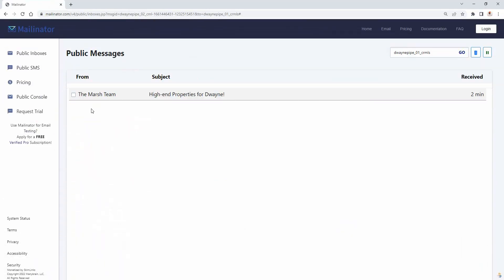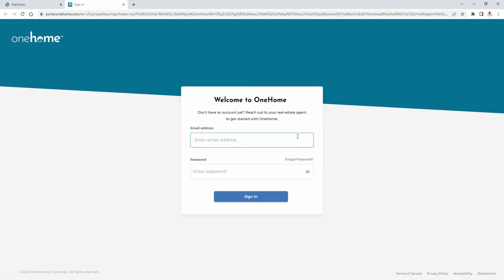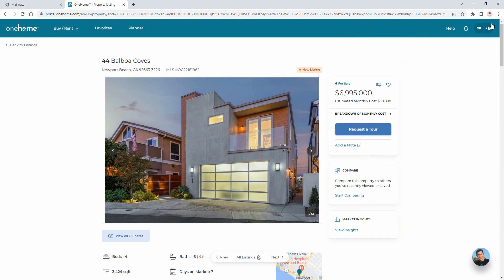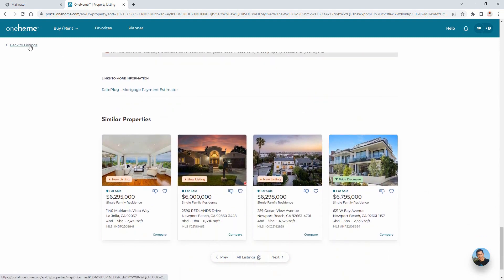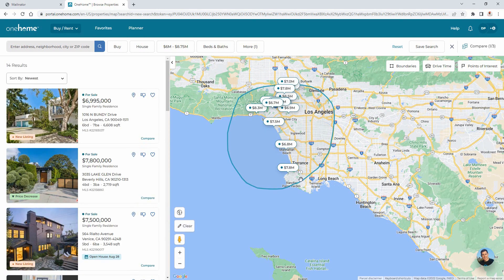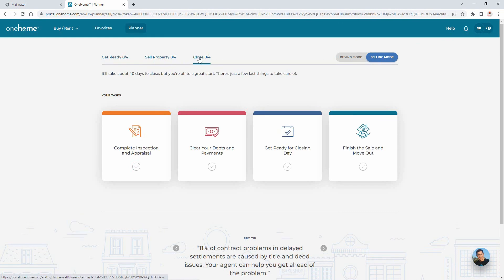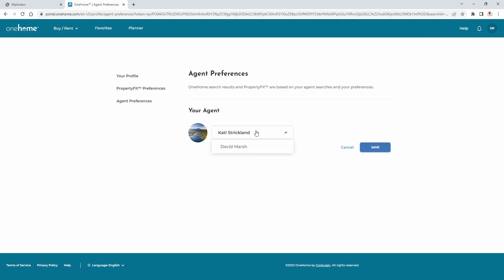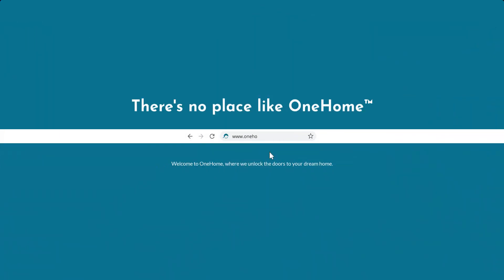OneHome™ Client Portal Walkthrough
00:00 - Intro
00:33 - Email Notification
00:41 - Default OneHome
00:52 - Activate Account
01:23 - Login to OneHome
01:43 - Property Details
03:50 - Custom Search
04:28 - Map
05:30 - Navigation
05:43 - Planner
05:58 - Favorites
06:11 - Utility Menu
06:15 --- Groups
06:33 --- Your Profile
06:37 --- Agent Preferences
07:07 --- PropertyFit™ Preferences
08:01 - Agent Information

Because each real estate area may have slightly different requirements, the OneHome portal that we’ll be using during this tutorial, may differ slightly from the one that you’re currently working with.  Nevertheless, the functionality is the same and, for the most part, whatever you see during this tutorial you’ll easily recognize in your own OneHome portal.